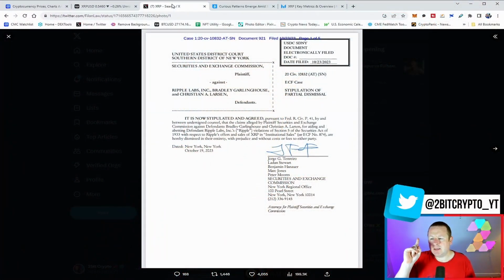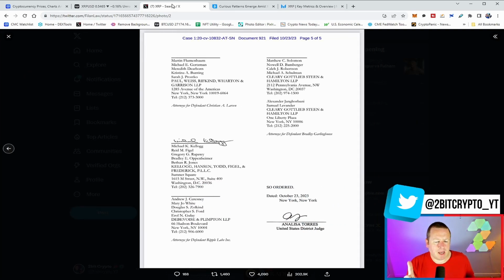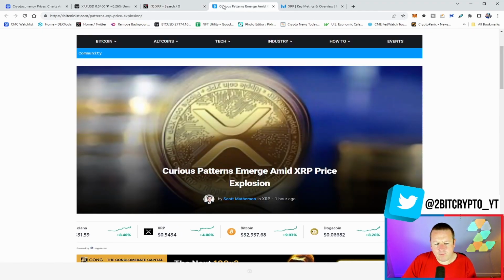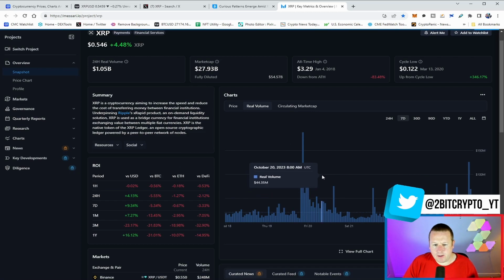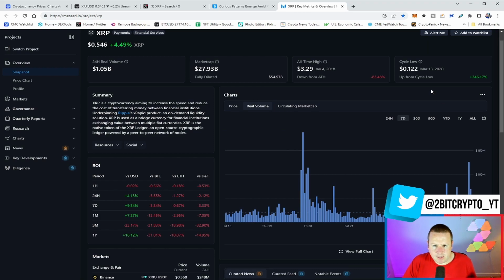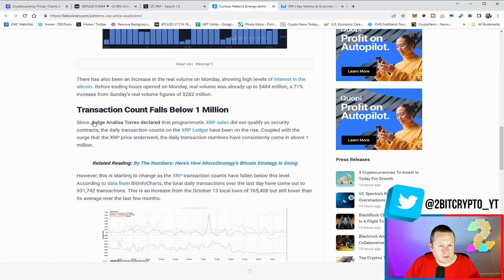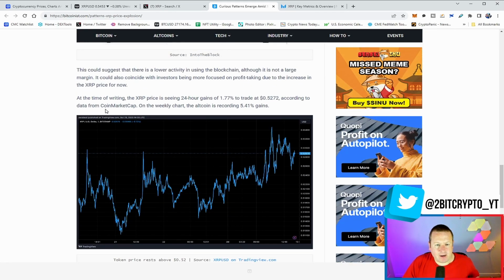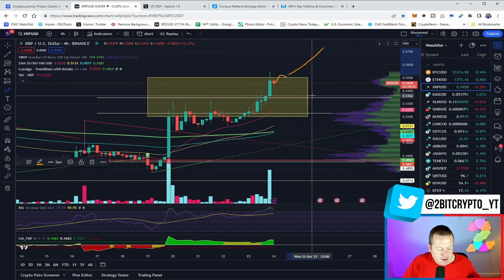XRP SETTLEMENT IMMINENT & HERE IS WHY | VOLUME SURGES ON XRP